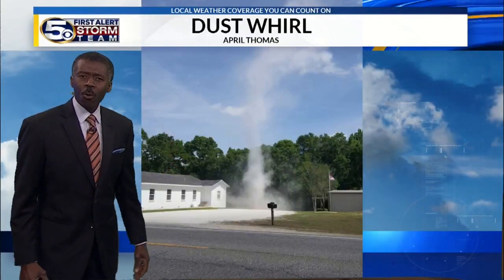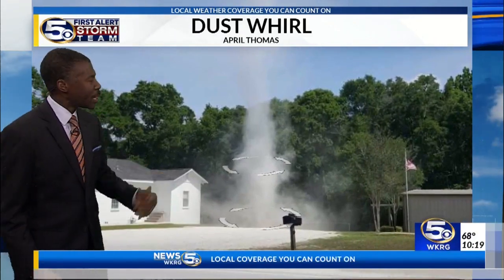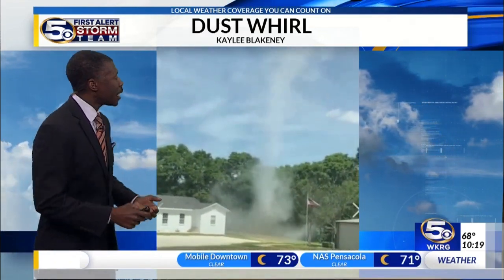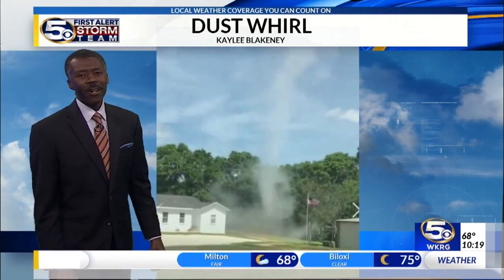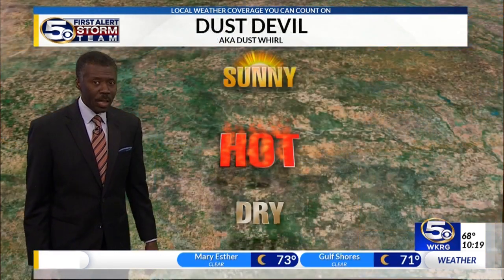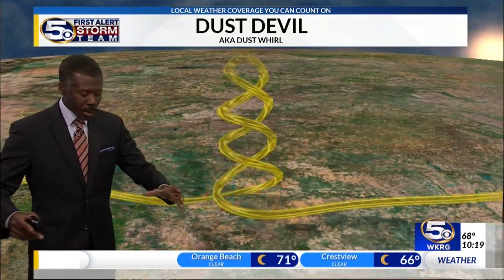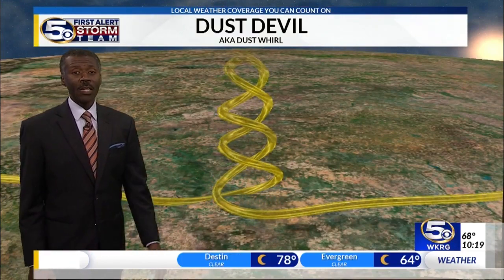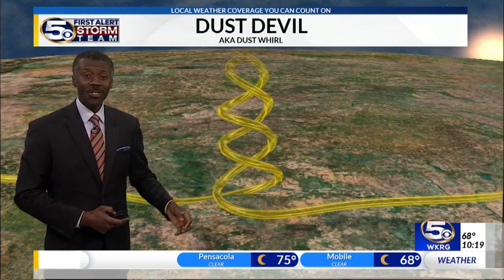Dust Whirl Explained by Alan Sealls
With light winds and bright sun producing heat, the warm season is the time of year when it’s not unusual to see dust devils or dust whirls. They are more common around dry farm fields with loose soil. You can also see them on the side of the road on dusty parking lots.

That’s what people noticed on Tanner Williams Road in Semmes, Alabama- a dust whirl that might have had a little help in starting by the wind from passing vehicles. Even without that, a dust devil can start from just rising hot air that converges from multiple directions and then slowly begins to rotate on a day with little wind.

They can rotate either clockwise or counter-clockwise, depending on how they start. While dust whirls look like miniature tornadoes, they have no storm cloud above them.

Alan Sealls, WKRG-TV Chief Meteorologist
Mobile, AL